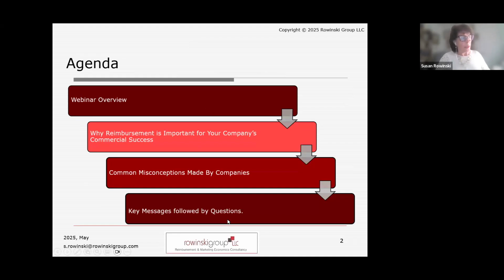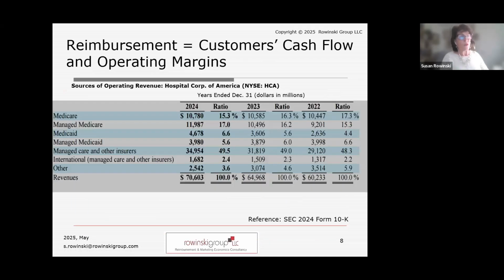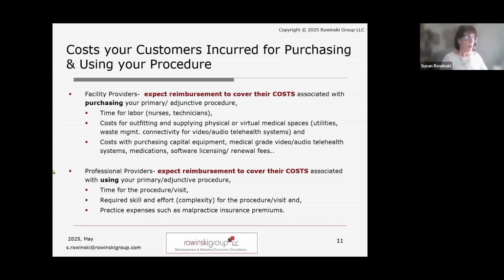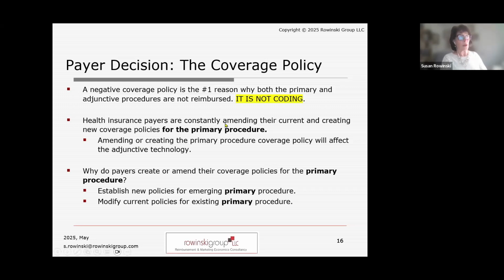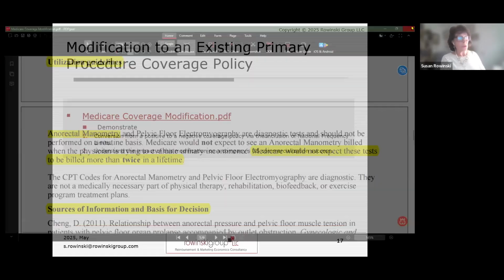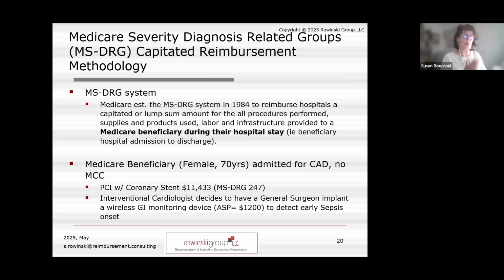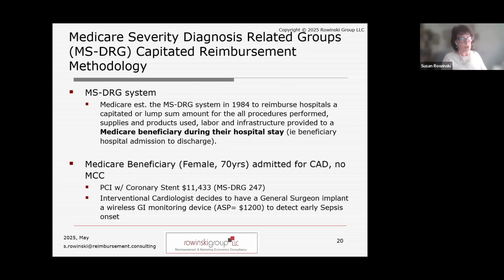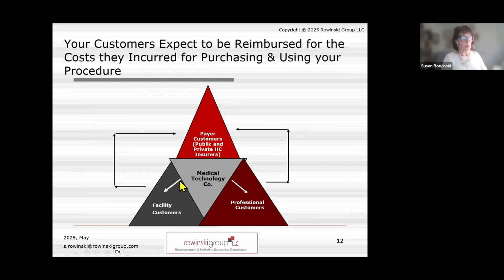Health Insurance Reimbursement: Incorrect Misconceptions Made by Startups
This presentation is designed to help companies enhance their U.S. reimbursement planning by addressing common misconceptions that often lead to incomplete or inaccurate strategies. Through practical, actionable insights, attendees will gain a clearer understanding of key reimbursement considerations within the U.S. healthcare market. Despite the presentation’s brief duration, it focuses on high-impact topics relevant to today’s landscape and provides a curated list of vetted reimbursement resources to support ongoing planning efforts.

Event Speaker - Susan Rowinski, President & CEO at Rowinski Group LLC